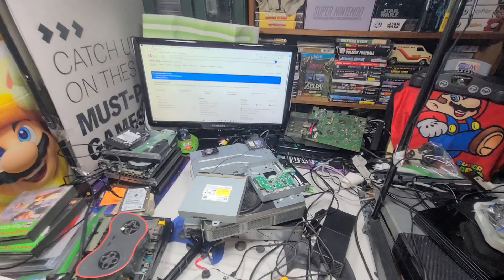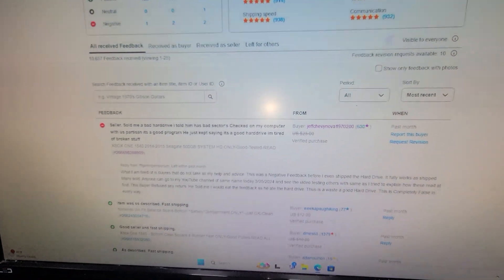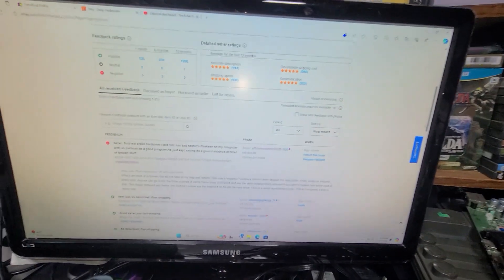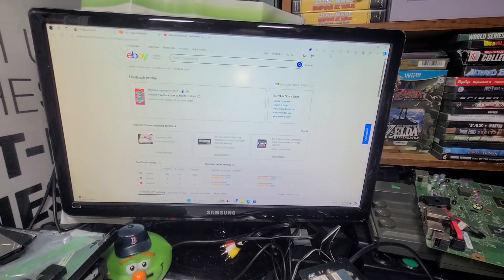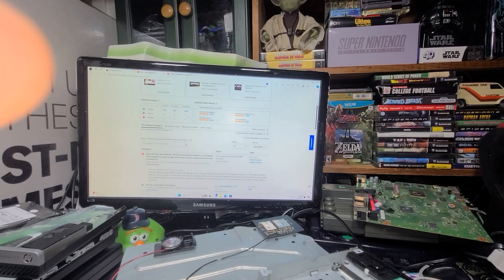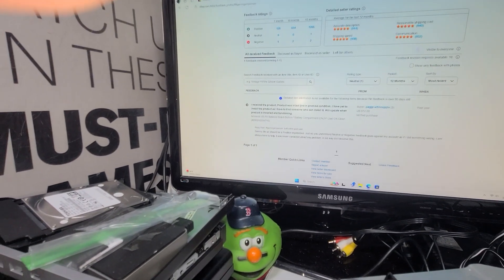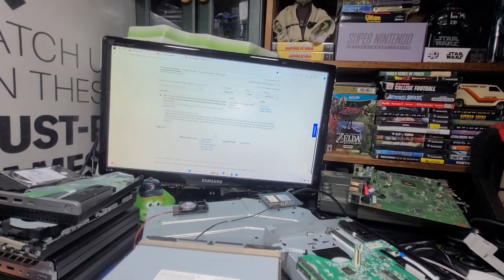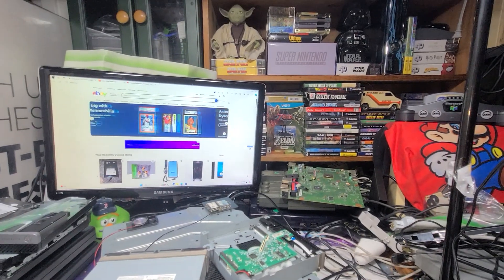When Feedback is used as a Dagger 🗡 into All Your Good Honest Hard Work.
Thank goodness I have my YouTube Channel to Vent. I am so Heated over this. Things happen. This is all old tech. I always reply, resolve and refund as needed. Sometimes, I get a difficult buyer that takes it all out on me. You just cannot fix everything.